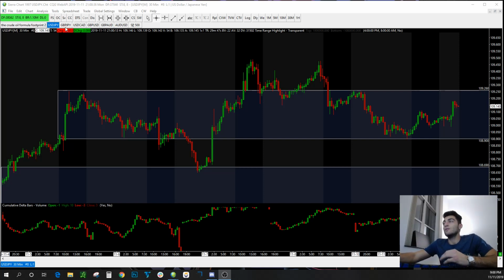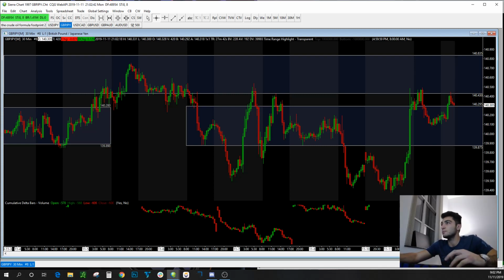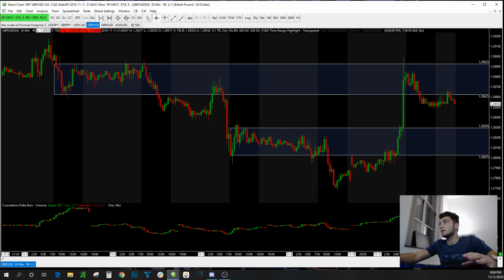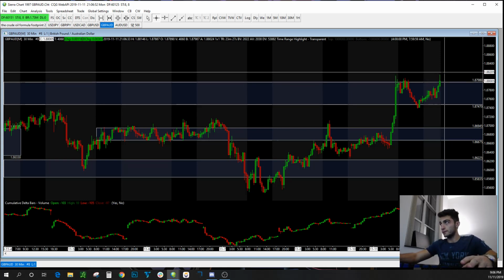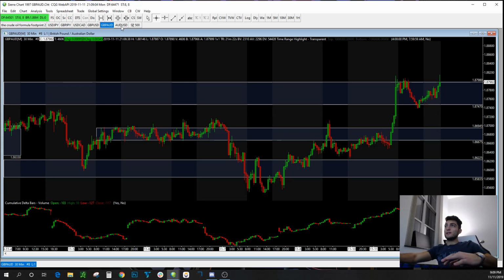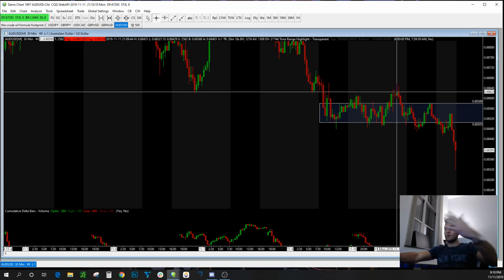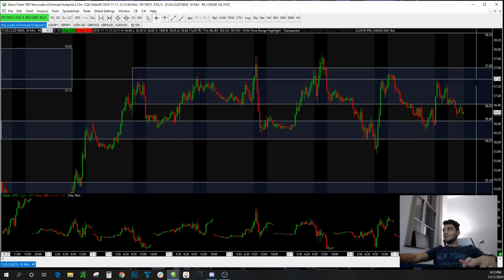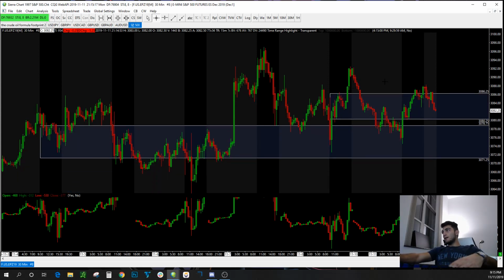MY TRADE SETUPS FOR TOMORROW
🔥SALE🔥

Learning how to trade Forex requires discipline, patience, and a strategy. Plan Your Trade, Trade Your Plan.

If you are interested in Day Trading & Investing, we encourage you to join our Major League Trading Discord where you can connect with a community of experienced, helpful traders who know where you’ve been and how to get where you’re going!

Seriously, thank you guys for your support!!! Without you guys MLFx and BlameForex just wouldn’t be the same!!!

If you have any requests or suggestions for future videos on topics like Day Trading, Investing, Futures, Nadex, Stocks, Options, Forex, Cryptocurrency, Real Estate, and so on, please just let us know!